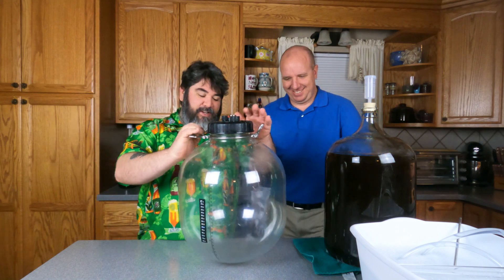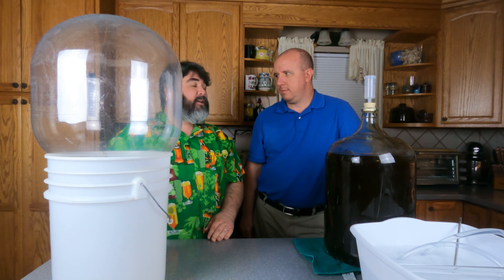Applejack - 35% ABV Hard Apple Cider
Most of us love a good cider!  But what if we could brew a cider all the way to 35% or 40%ABV?  Distilling is illegal... But what about Freeze Concentrating?  Also known as 'Jacking', is this legit?

For safety reasons - don't do this!

BUY EVERYTHING YOU NEED TO MAKE MEAD, ALL IN ONE PLACE!

We recommend starting with this BEGINNER EQUIPMENT KIT from MoreBeer. Being designed for beer brewing, it's perfect for starting you off in general homebrewing

This ONE GALLON MEAD MAKING KIT from Home Brew Ohio is perfect for making mead in 1 gallon batches